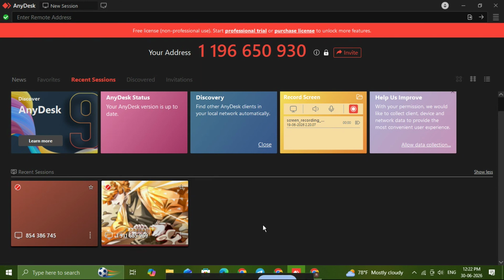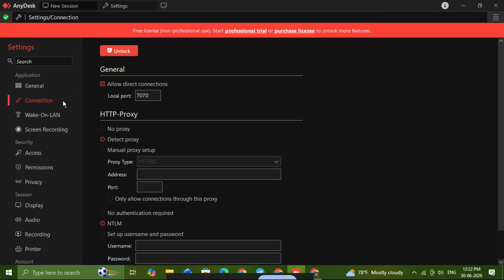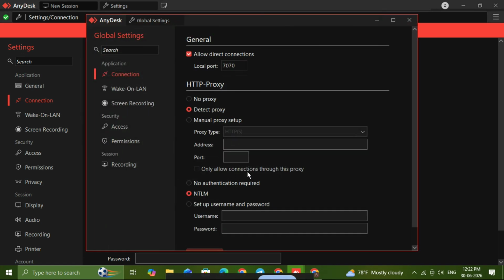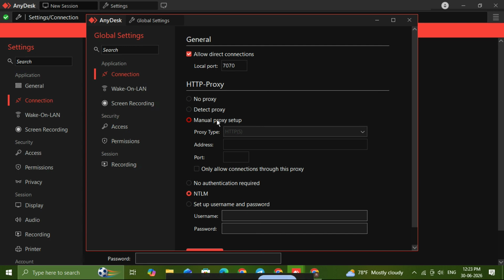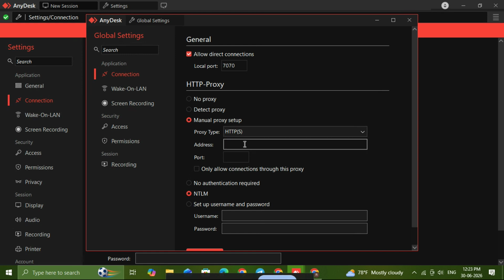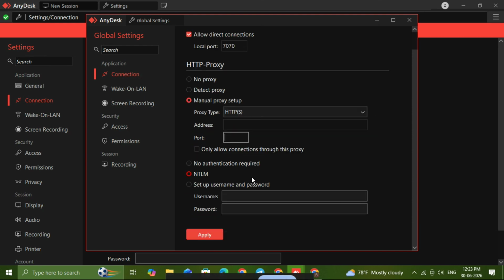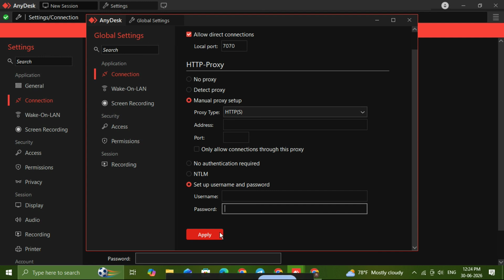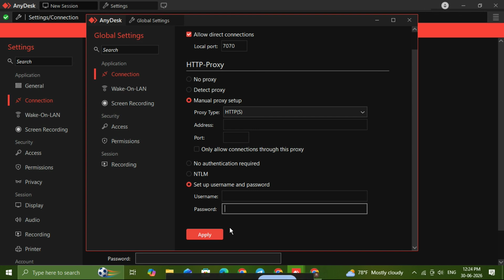How To Set Up A Proxy For AnyDesk (Easy Guide)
Learn how to set up a proxy for AnyDesk step by step, including manual proxy setup, choosing HTTP or SOCKS, and adding authentication if needed. This guide is perfect for secure remote access on restricted or business networks.

🕚Timestamps:
0:00 Introduction
0:17 Gather Your Proxy Details
0:38 Open AnyDesk and Go To Settings
0:57 Unlock Connection Settings
1:14 Select Manual Proxy Setup
1:34 Choose The Proxy Protocol
1:55 Enter Proxy Server Details
2:18 Configure Authentication
2:44 Save, Test, and Finish

✍️What You'll Learn In This Video:
• How To Gather Proxy Details For AnyDesk
• How To Open AnyDesk Connection Settings
• How To Unlock Locked Network Options
• How To Set Manual Proxy Setup In AnyDesk
• How To Choose Between HTTP And SOCKS Proxy
• How To Enter Proxy Server Address And Port
• How To Configure Proxy Authentication
• How To Save And Test AnyDesk Proxy Settings

💡Pro Tips:
• Double-check the proxy port before clicking Apply
• Confirm whether your network uses HTTP or SOCKS before setup
• Use authentication only if your proxy provider requires it
• If AnyDesk fails to connect, recheck the server address and credentials
• Keep your proxy details handy in case you need to update them later